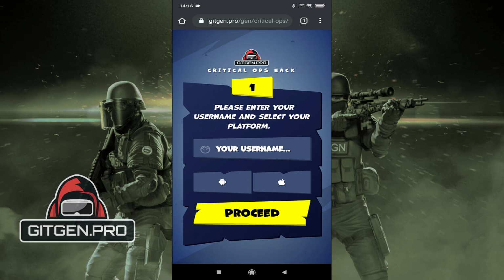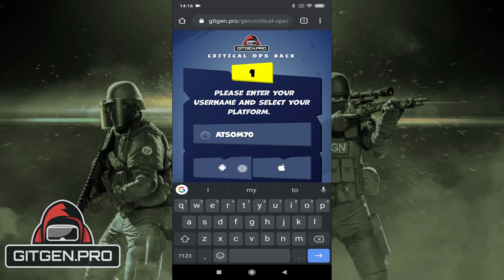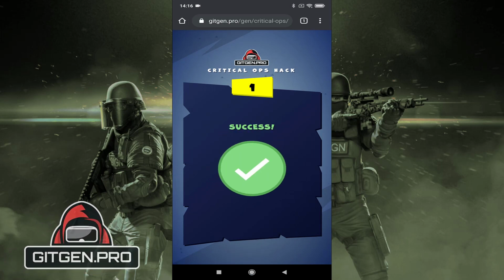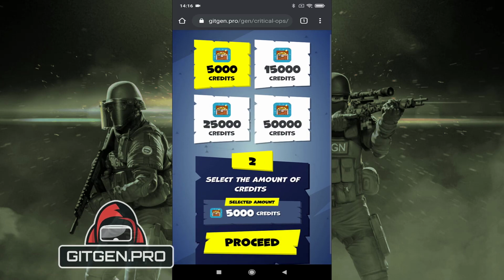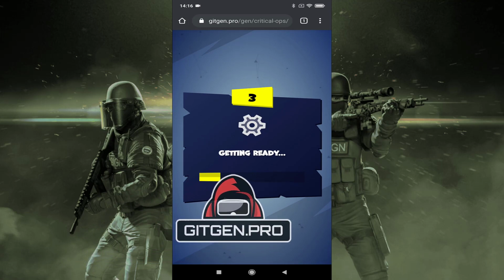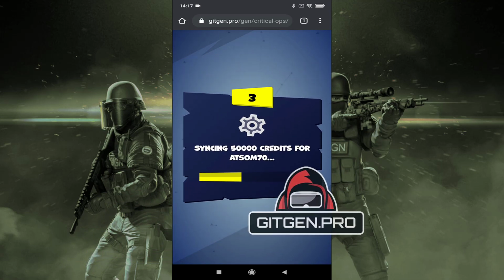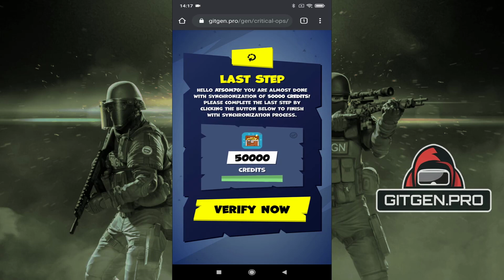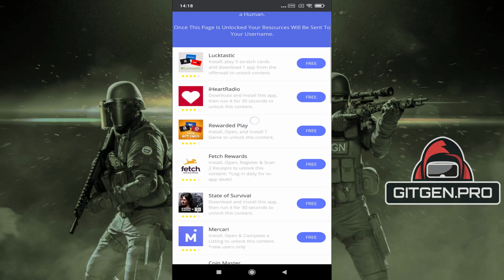⚡ Critical Ops Hack tips 2022 ✅ How To Get Credits With Cheat 🔥 MOD APK for iOS & Android ⚡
⚡ Critical Ops Hack tips 2022 ✅ - How To Get Credits With Critical Ops Cheat 🔥 MOD APK for iOS & Android ⚡

Hi there mobile game player! Now I'll demonstrate our update and better Critical Ops hack Tutorial for Android or iOS phone or tablet. Using this method anyone can easily get alot of Credits and also improve gaming experience and fun. Everything you require to do is stick to our video guide. Enjoy!

How to hack Critical Ops? It is a pretty easy hack method, if you follow these tips, you'll be able to do it in just a matter of minutes.
Critical Ops MOD APK is developed and protected by the best coder, This Critical Ops hack has tested by manies player now and we obtained awsome feedback froom them.

If you have some problems or maybe idea on how to improwe auer Critical Ops MOD APK should we do in the near future, feel free to write in the comment area.